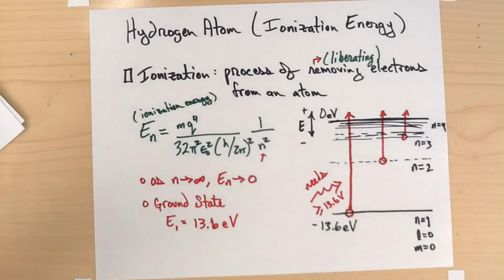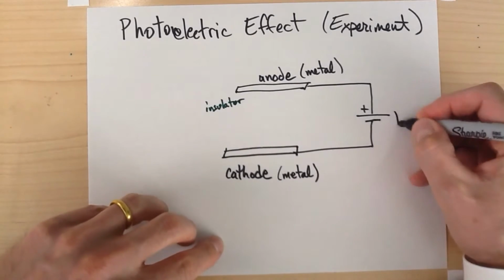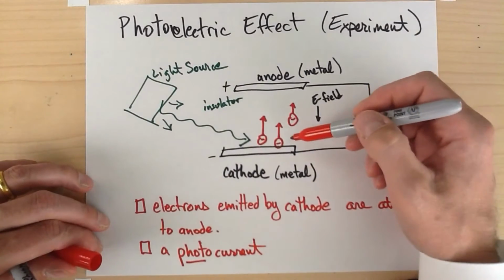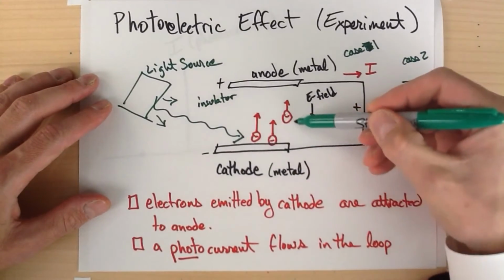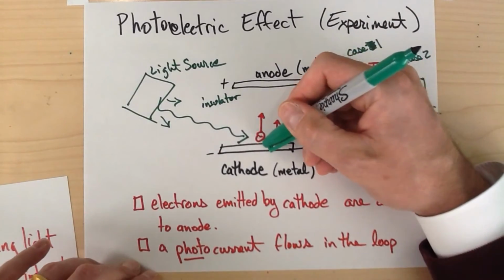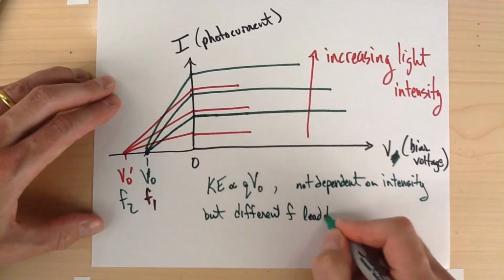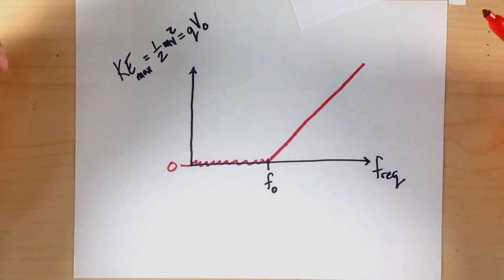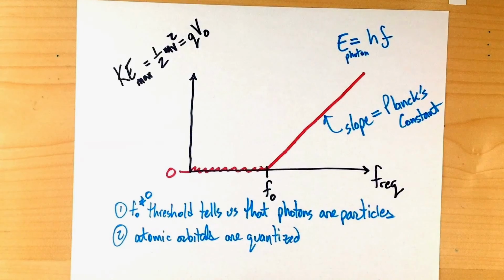3.2.3 Lecture (E304)